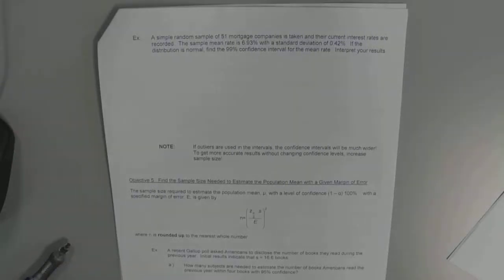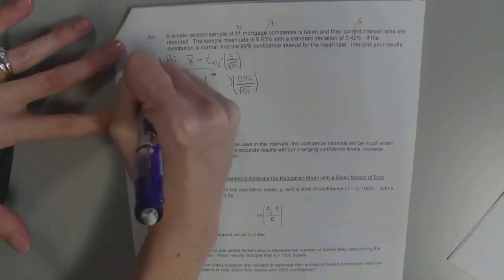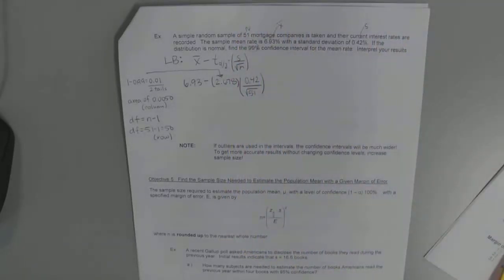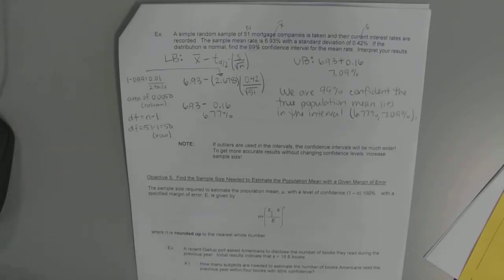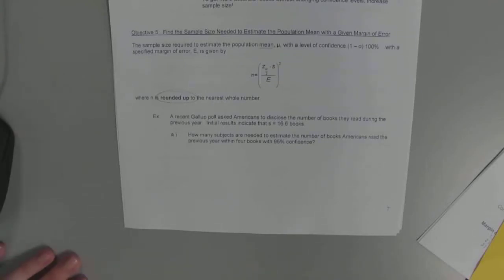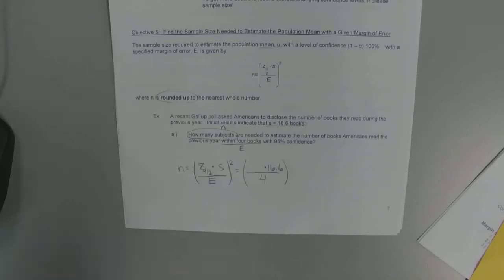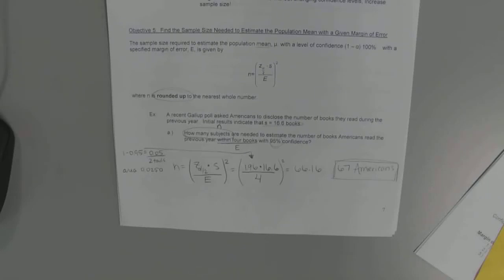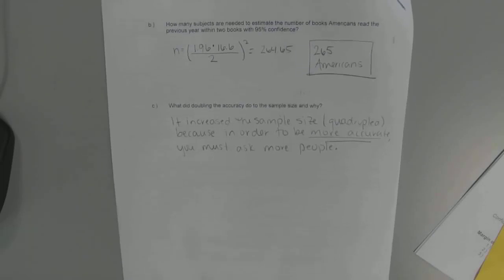MATH 145 - 9.2 Video Lecture - Part 2